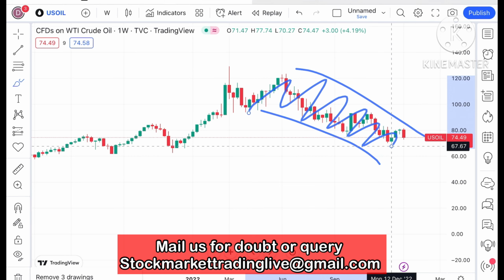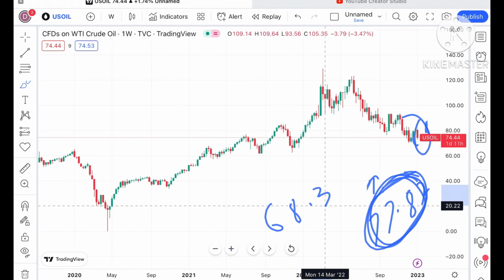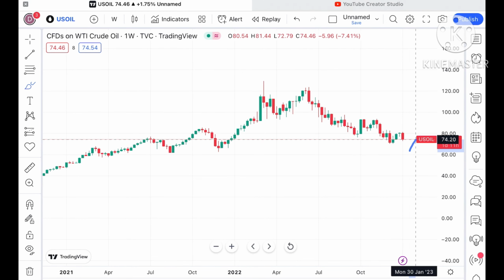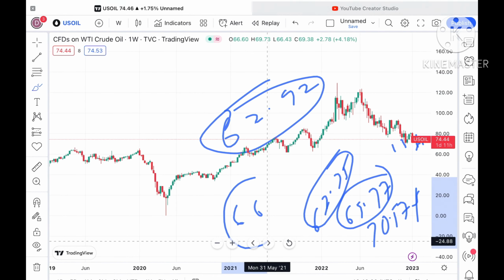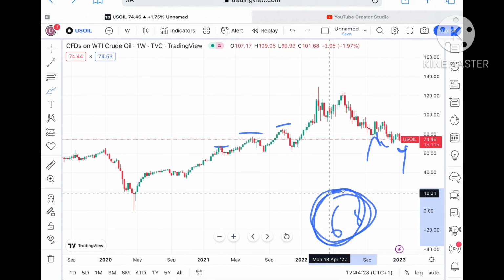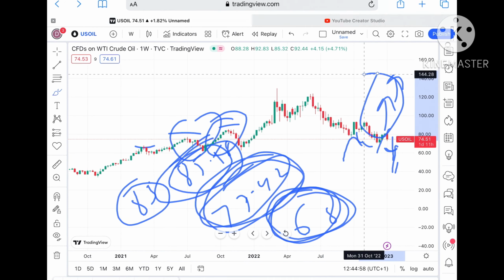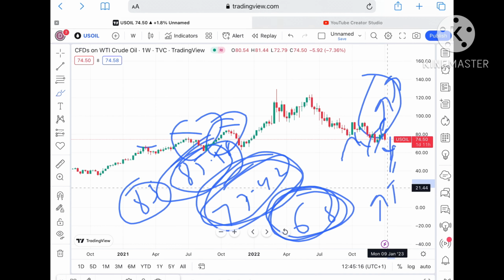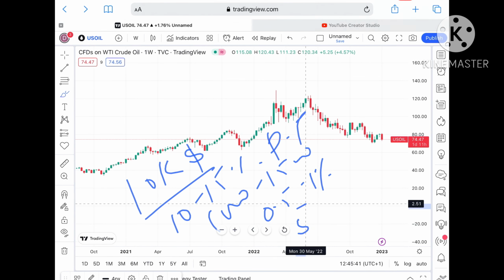Crude Oil Price Analysis | 6-13 Jan'23 | Crude Oil Forecast | Crude Oil Market Analysis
crude oil Analysis for year 6-13 January 2023 || Crudeoil Outlook || 6-13 January 2023 || Is this The Best Time To Invest In crudeoil ?

Crude price analysis in year 6-13 January 2023

Twitter.com/deepakzbro

00:00 Introduction
00:13 How Crude Oil has moved?
03:10 If Crude Price Sustained?
04:30 If Crude Price Dint Sustained?